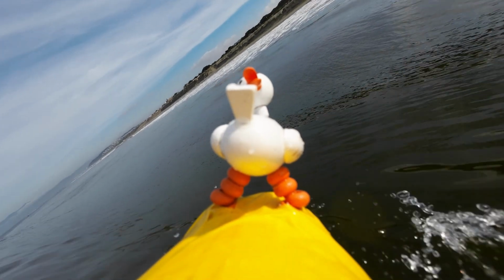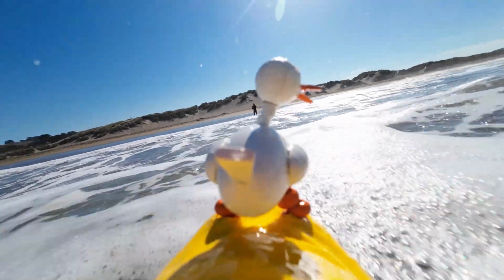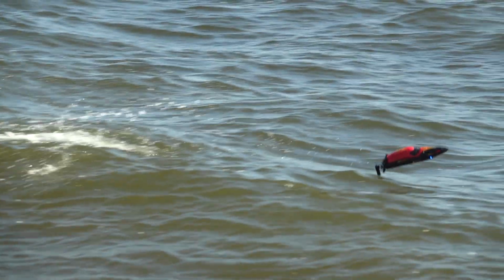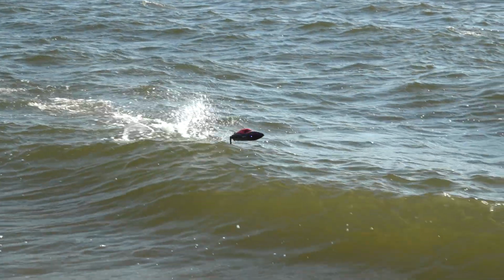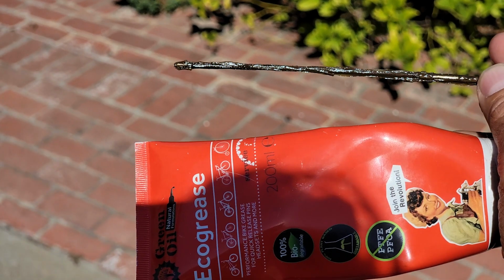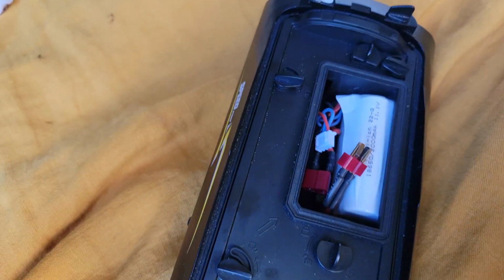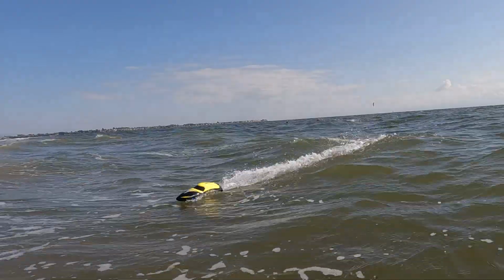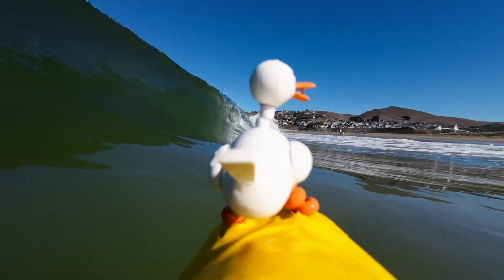RC Surfer Boat - Surfing Waterproofing and Maintenance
The RC boats in this video:

The RC boat I sent back:
This looks like the same design RC boat:

Eco Grease:

Cotton pads:

RC Boat accessory package:

Onboard camera:

Tap for prop shaft coupler:
Drill bit:
M4x4mm set screw:

0:00 - RC Surfing
2:41 - Water Ingress Solutions
3:45 - Grease the Prop Shaft
4:32 - Putting the battery in the boat
4:53 - Outside hatch cover latch
5:08 - Noise
5:45 - More RC Surfing